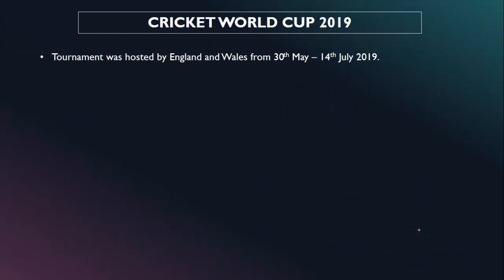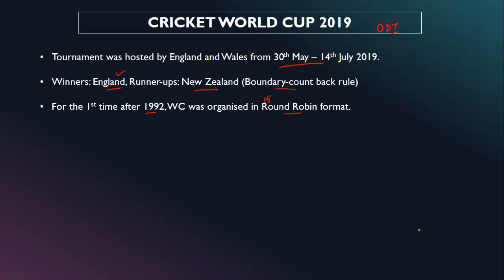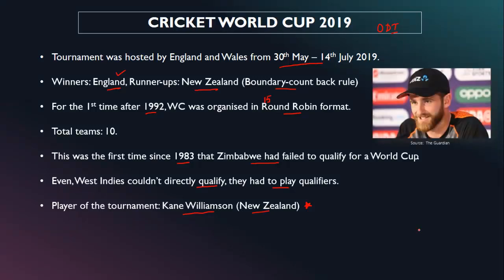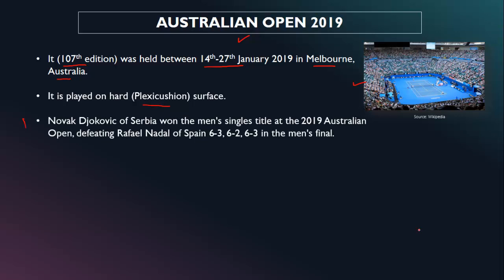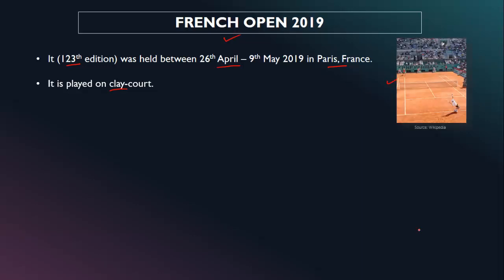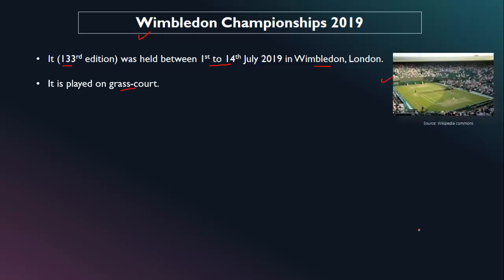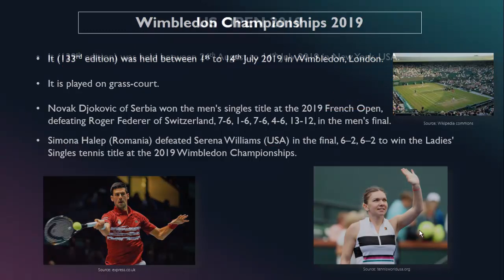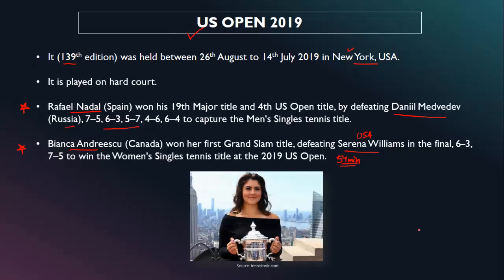Major Sports Event 2019 | Cricket WC & Tennis tournaments | Sports GK | Quick revision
Correction in the video:
Please note that the correct dates for French Open is 26 May 2019 – 9 Jun 2019 and for US Open is 26 Aug 2019 – 8 Sep 2019. I am sorry for the error in the video. Kindly ignore the mistake.

In this video, we have discussed all important sports events of 2019 like Cricket World Cup, Australian Open, French Open, Wimbledon, and US Open.

Important things are presented point wise so as to remember easily.